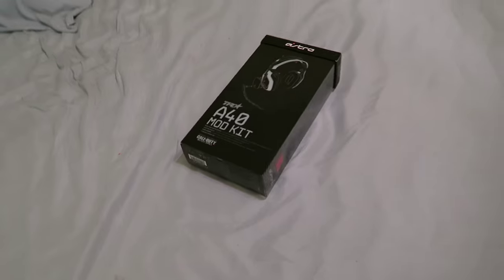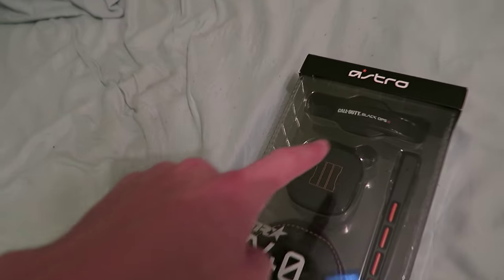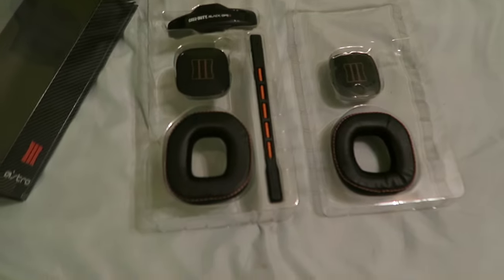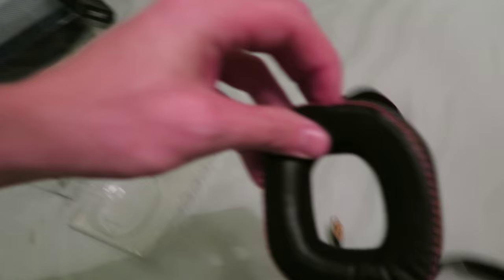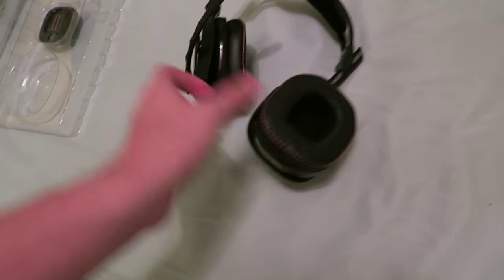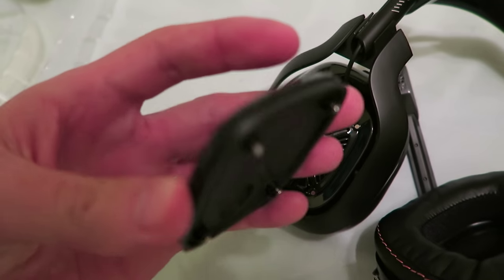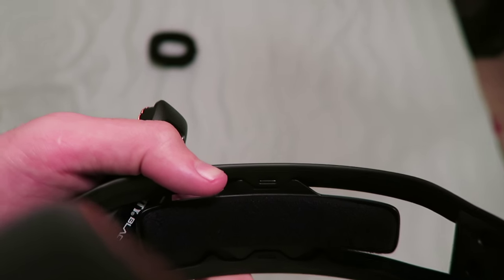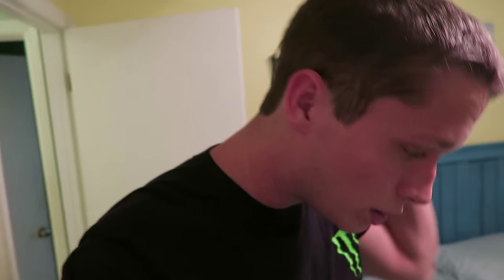OFFICIAL BLACK OPS 3 HEADSET! (Astro A40 TR BO3 Mod Kit)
Checking out the mod kit for the new A40s. WE'RE SO CLOSE TO BO3 GUYS!!